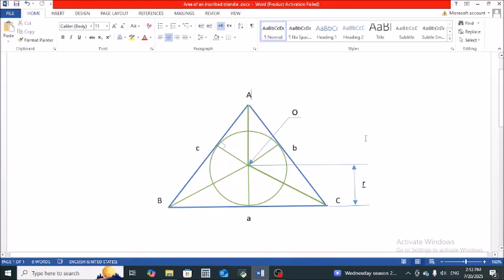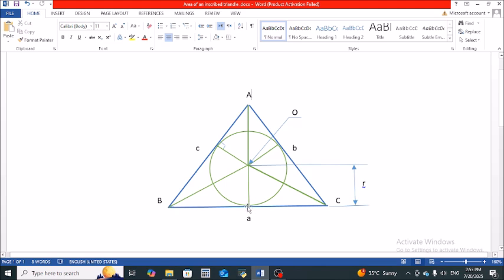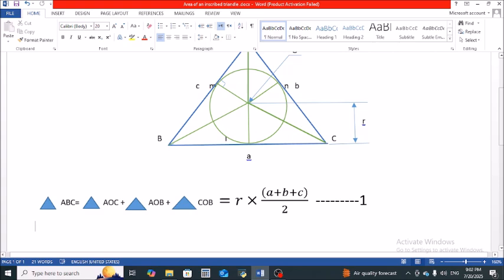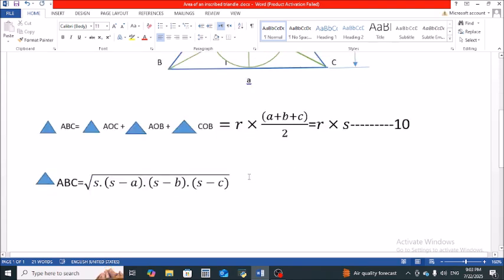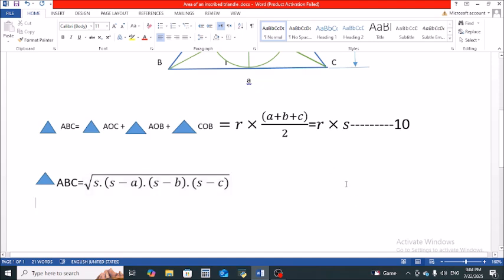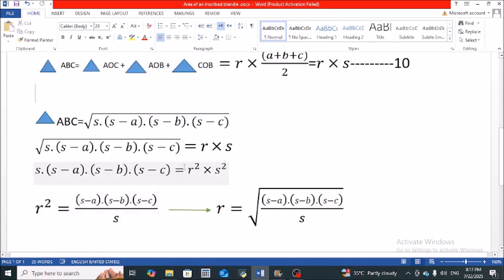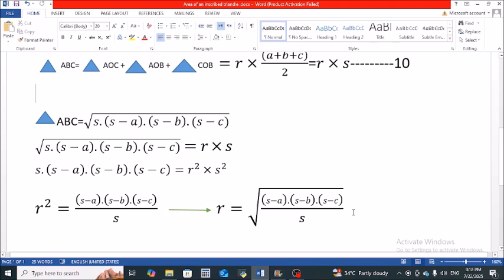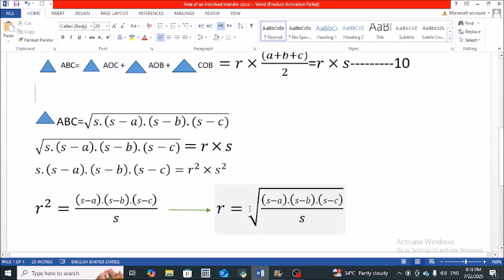Units and dimentions I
A first approach to units and dimensions